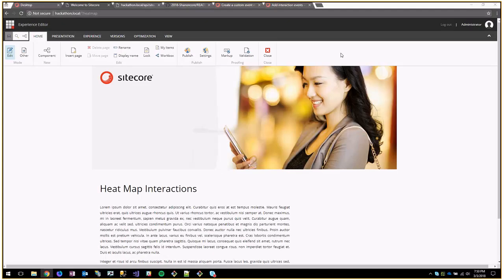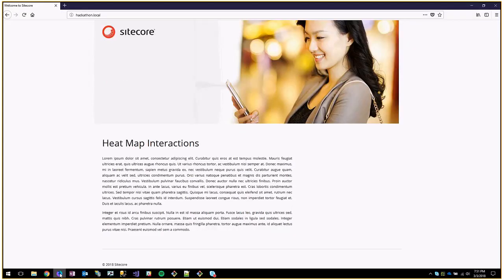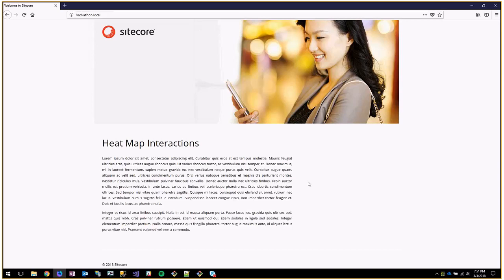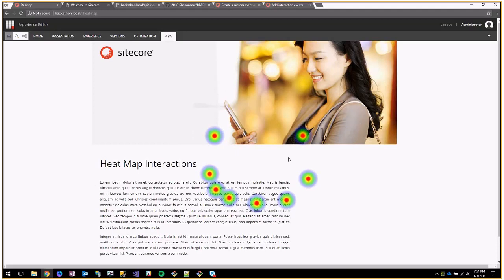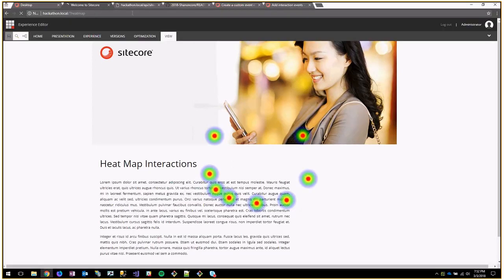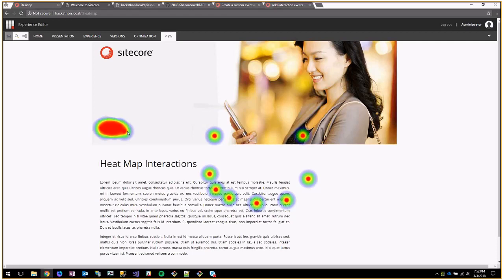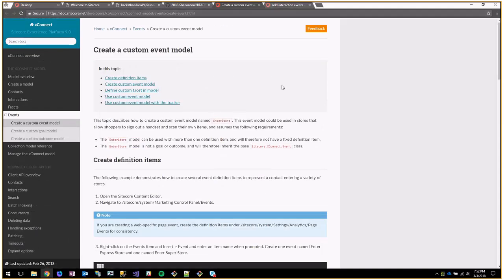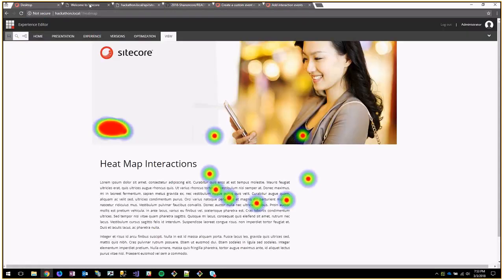Sitecore Hackathon - Heatmap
Shanoncore